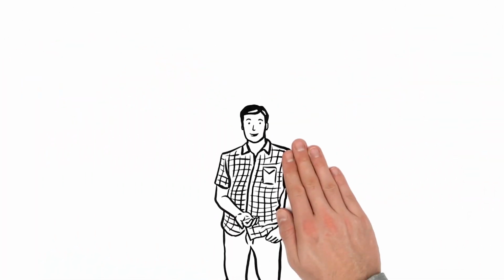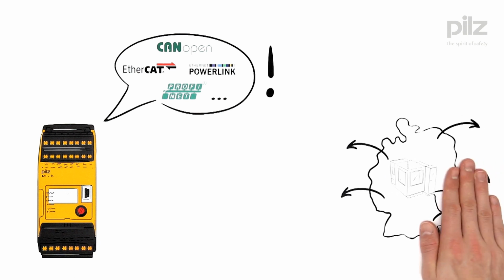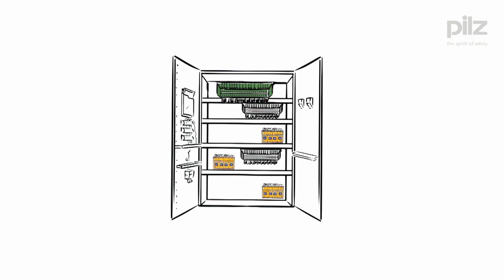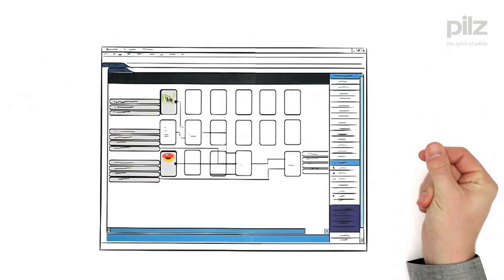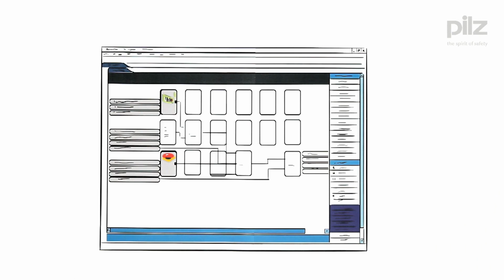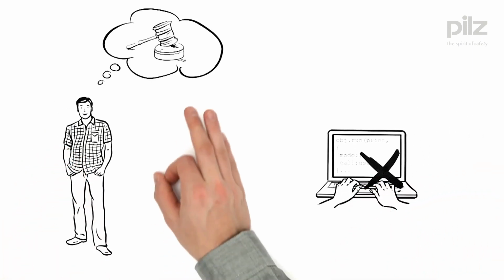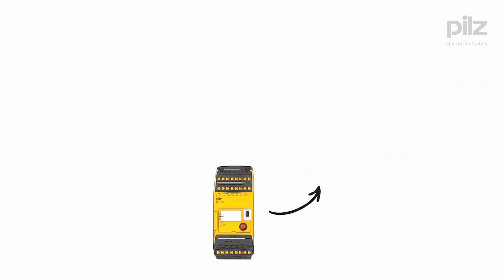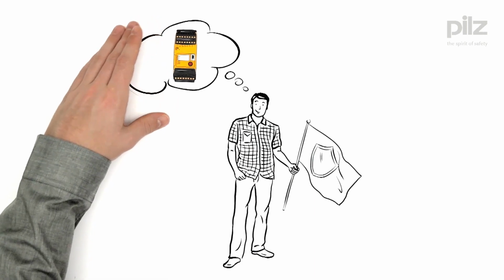Configurable Safe Small Controllers PNOZmulti | Pilz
Are you looking for a solution for machinery safety and do you need to monitor safety functions such as E-STOPs, safety gates or light curtains on your plant or machine? We have a simple, flexible and scalable solution for you: PNOZmulti, the world’s first configurable safety controller! Find out more in the video.

▬ Configurable Safe Small Controllers PNOZmulti: Many Functions, One Solution ▬▬
The small controllers PNOZmulti are based on a modular hardware and software solution, with intuitive parameter setting. The configurable, safe small controllers PNOZmulti 2 - they’re multi-talented and go the distance!

Benefits to you:
► Worldwide safety standard for various automation environments and communication systems -
     cost-effective and sustainable
► Easy to make adjustments to the configuration due to ready-made software blocks
► Minimal machine downtimes and high plant availability due to simple diagnostics
► Just one system from planning through to maintenance - possible to expand or change functions
     at any time
► Maximum safety - depending on the wiring, categories up to PL e of EN ISO 13849-1 and SIL CL 3
     of EN IEC 62061

▬ About Pilz ▬▬▬▬▬▬▬▬▬▬▬▬
We are shaping the future of industrial automation
Pilz is a global supplier of automation products, systems and services. We never compromise when it comes to safety for human, machine and the environment. As a family business steeped in tradition, with a worldwide presence, our aim is to be a reliable partner for you locally.

In everything we do, we want to make the world a safer place. This is apparent in every idea, every product and every solution that's developed at Pilz. We always focus on our customers’ needs and are passionate about supplying them with cutting-edge technology and the very best quality.